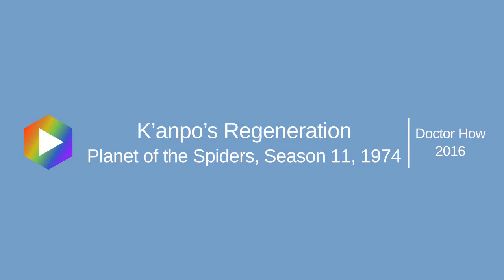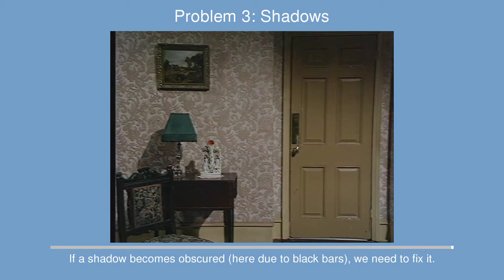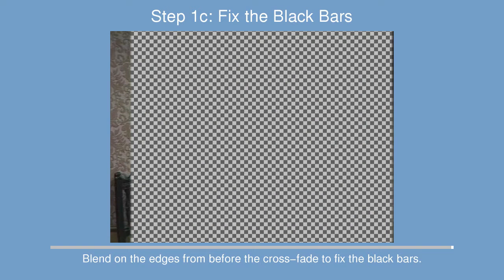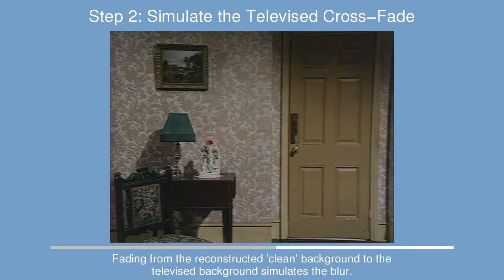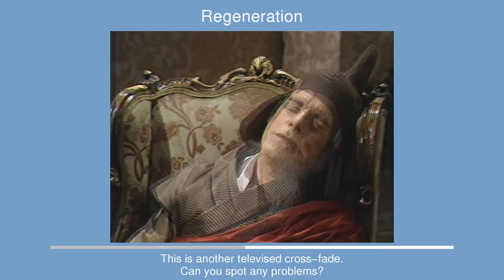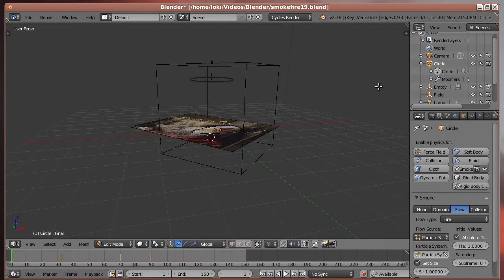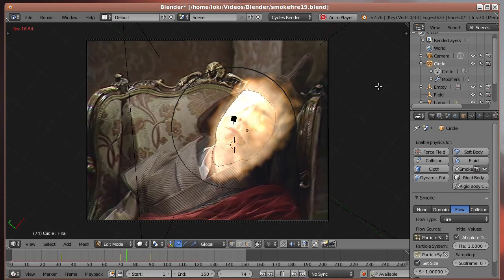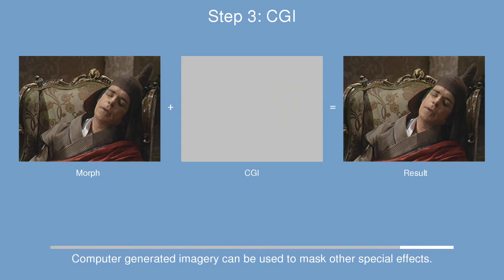Doctor How - DW 11-5a - K'anpo Regenerates into Cho-Je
Doctor Who regenerations used to be simple cross fades. Here's how K'anpo regenerating into Cho-Je could be improved using open source software, fixing a couple of cross fades in the process.